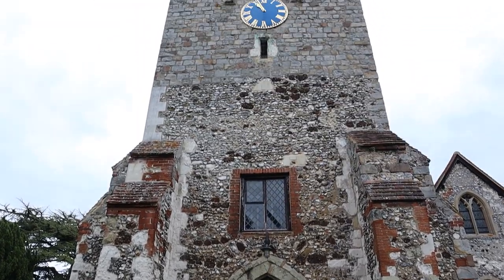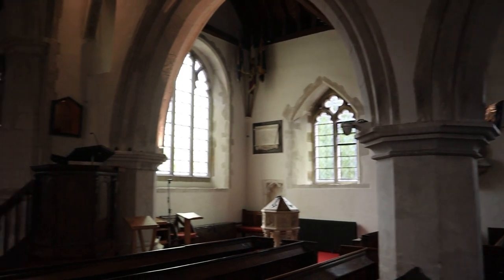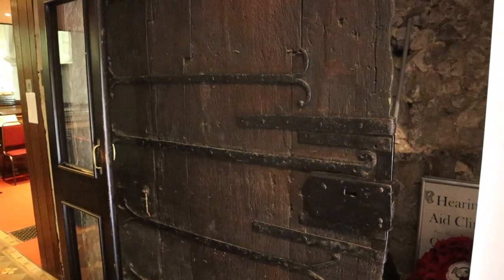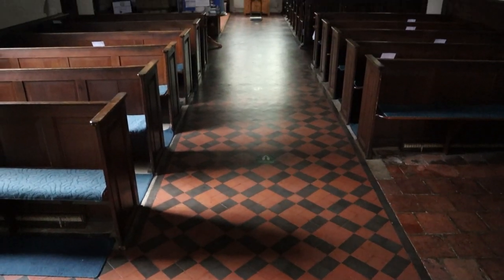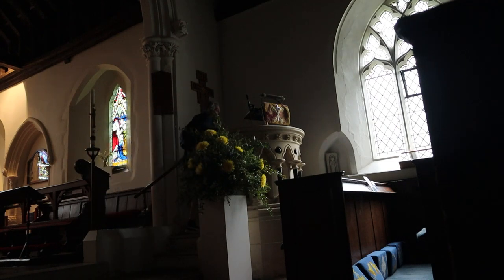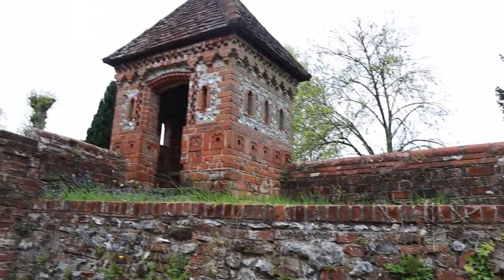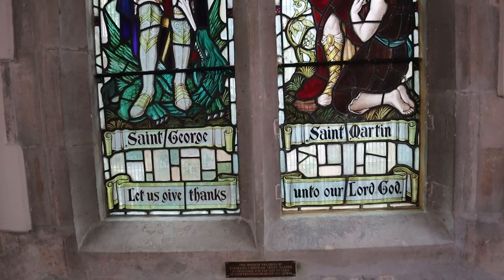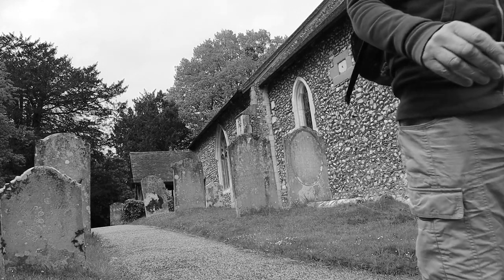Three CHURCHES and The OLDEST DOOR in Surrey!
I’m out on a bit of a Mini Adventure visiting Three Ancient Churches starting at St Peter’s Church in Old Woking to look for the Oldest Door in Surrey and the Third Oldest in England, I then make a return Trip to St Peter and St Paul’s in West Clandon (which was locked when I was there last!) to tell the Tale of the Clandon Dragon before Lunch at The Onslow Arms. I round off the Day exploring St Martin’s Church in East Horsley and the Mausoleum of Lord Lovelace and his Second Wife Ada who is recognised as the World’s First Computer Programmer.

Recorded: Tuesday 26th April 2022

MY OTHER VIDEO CHANNELS:
AMAZON PRIME VIDEO:
‘Spiral Paranormal’ on Amazon Prime Video:
EQUIPMENT:
Camera: Canon E0S M50
Camera: GoPro HERO8 Black:
MICROPHONE:
RØDE Video Mic GO